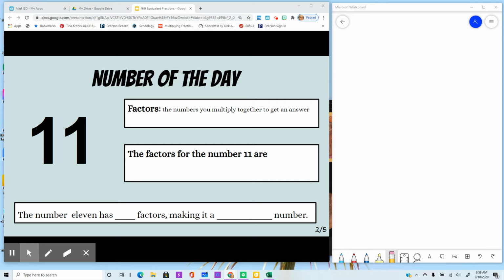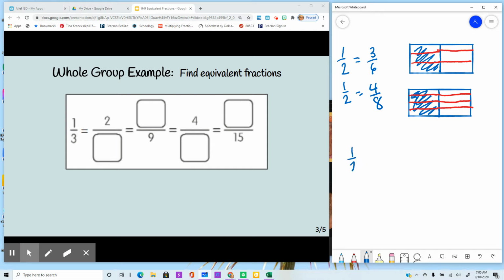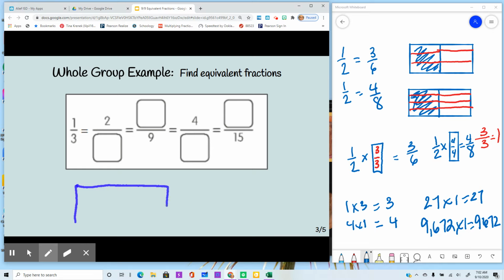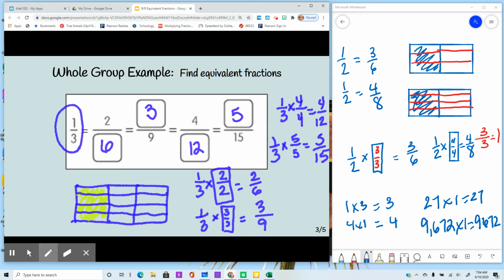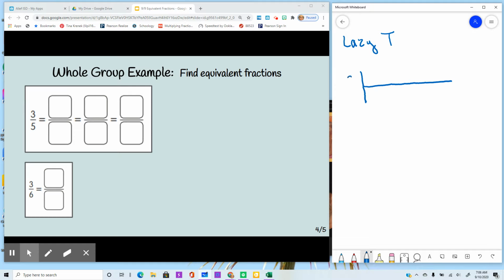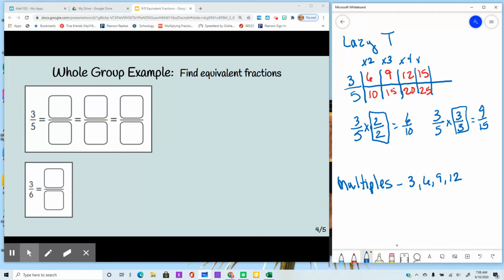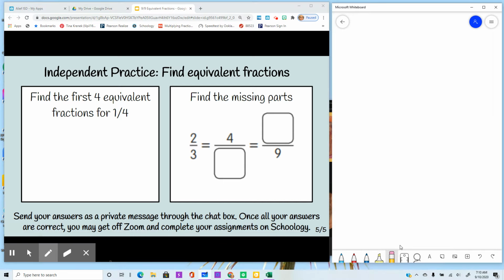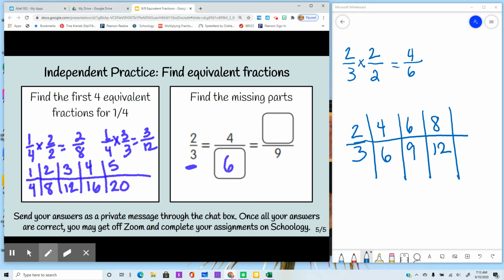9/9 Live Lesson Equivalent Fractions